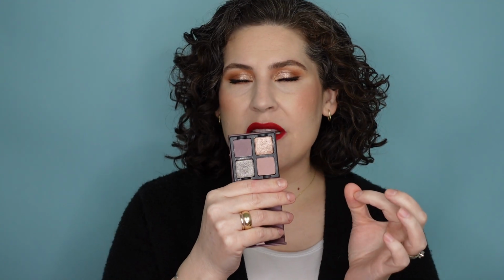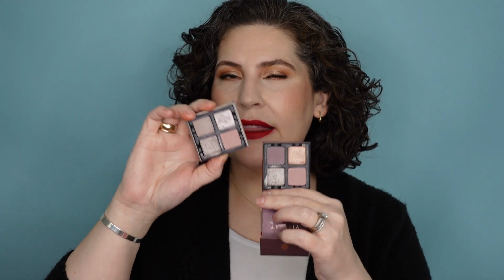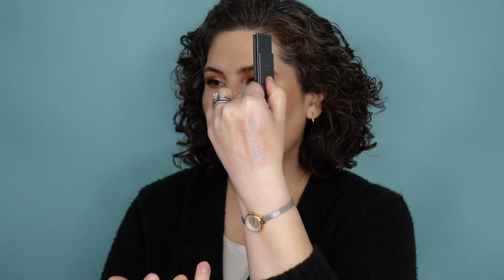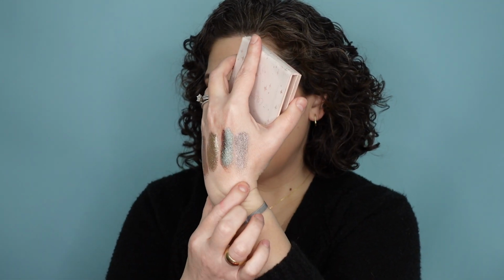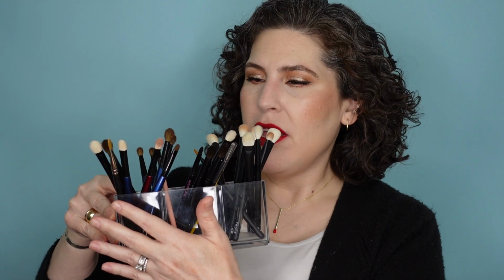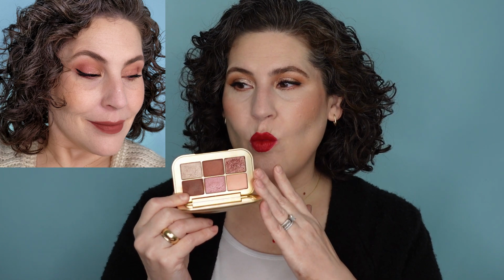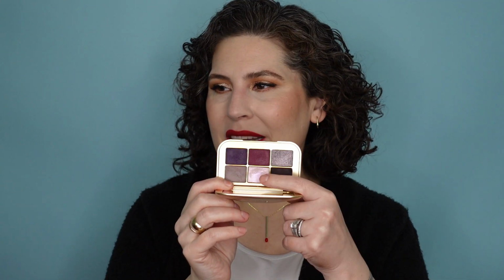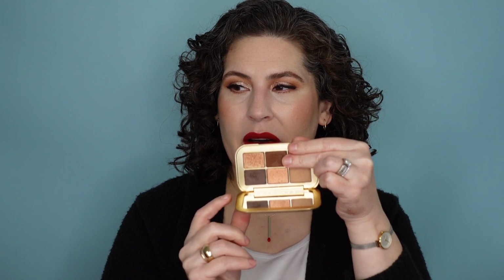Eyeshadow Palette Update - What I'm Actually Using, & What Just Sits - Lisa Eldridge, Viseart, GMG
I wanted to give you an update on my recent eyeshadow purchases. These palettes I've picked up over the past 10 weeks. I have 3 from Viseart, 5 from Lisa Eldridge, and singles from Give Me Glow.

I'll link all the try on videos below for the palettes mentioned in this video:

On My Face Today:

1. Rare Beauty - Skin Tint - 10N
2. Rare Beauty - Concealer - 10N
3. Rare Beauty - Under Eye Brightener - Light
4. Flower Beauty - Light Illusion Powder - Fair
5. Victoria Beckham Beauty - Bronzer Brick - Fair
6. MOB - Cream Clay Blush - M72
7. Rare Beauty - Powder Highlight - Enlighten
8. Viseart - Petits Fours - Amelie
9. Give Me Glow Singles  - Glamourous and Roses Remix
10. Persona Cosmetics - 24/7 Waterproof Liner - Brown
11. Make Beauty - Sculpting Brow Tint - Cool Brown
12. Make Beauty - Brow Pencil - Cool Brown
13. Make Beauty - Lash Prototype
14. Essence - 8HR Stay Lip Liner - 08
15. - Milani - Fetish Matte Lipstick - Fever